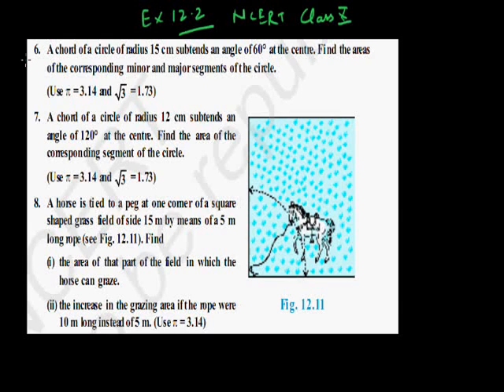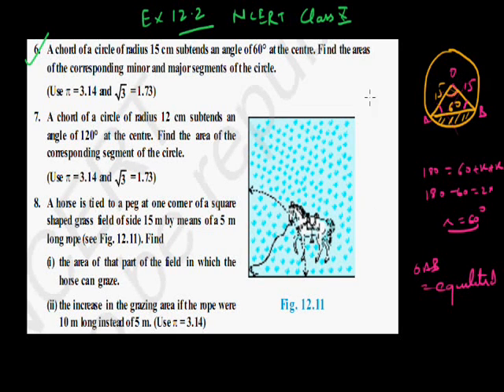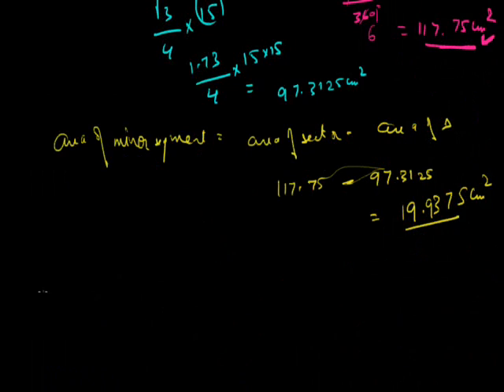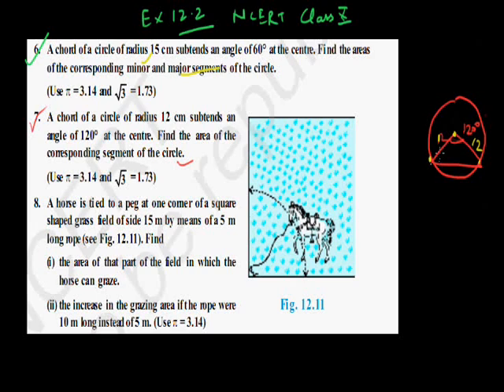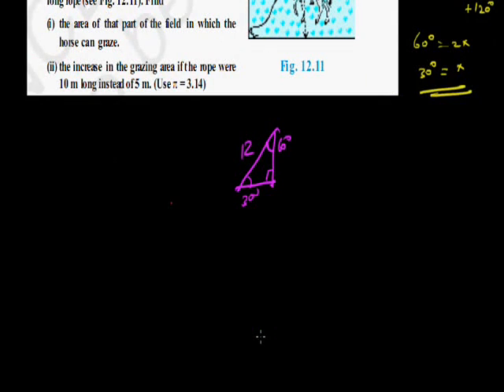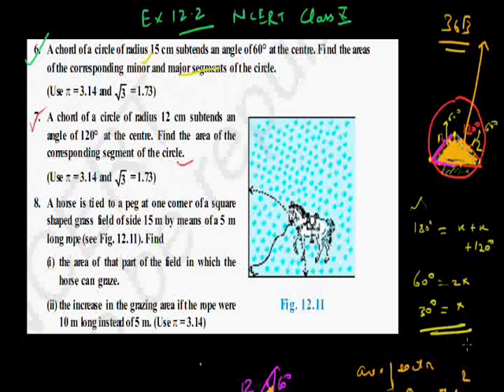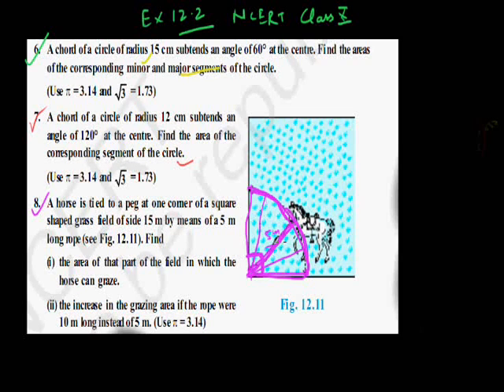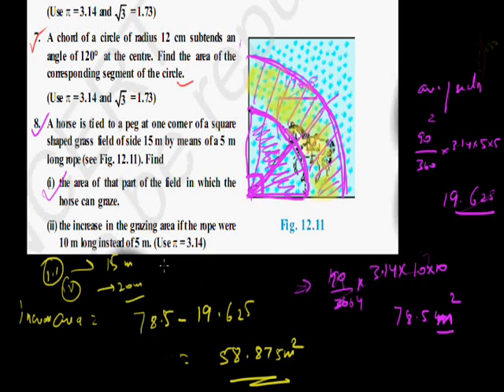Area related to circle 003